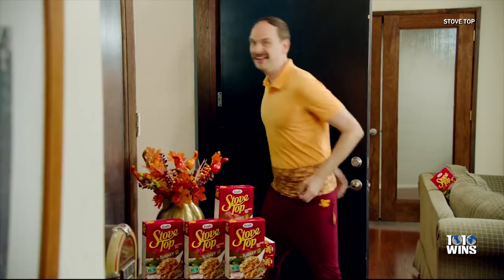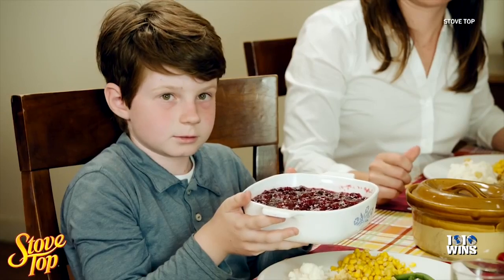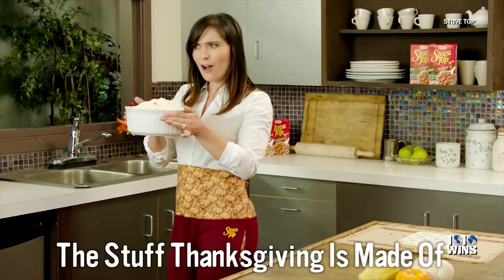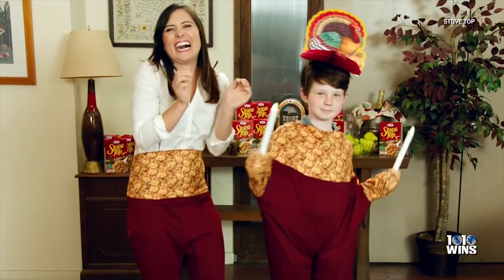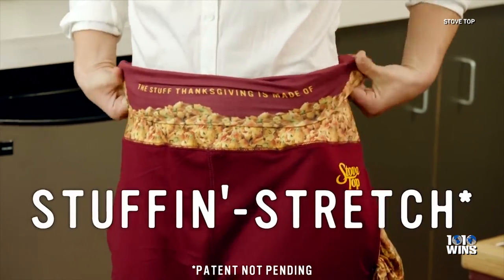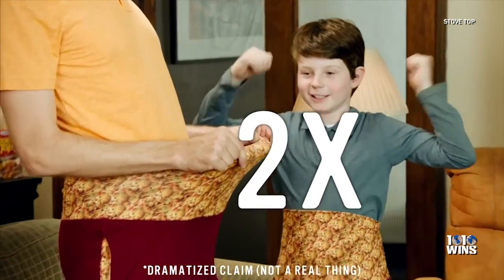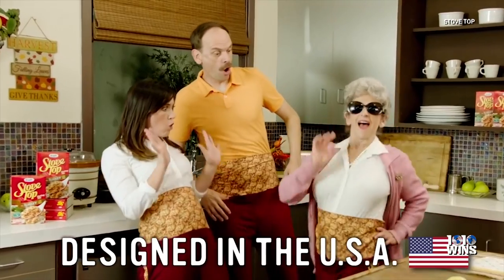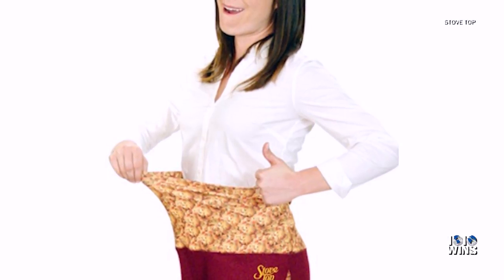These Thanksgiving Pants from Stove Top are a Holiday Necessity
Thanksgiving is upon us, and the inevitable food coma is right around the corner — but is there anything more embarrassing than having to unbutton your pants because you ate too much? Well, the genius elasticity engineers over at Stove Top have the fix for you. The company just released a 2017 holiday must-have:  The ‘Thanksgiving Dinner Pants’ made with stretchy elastic.